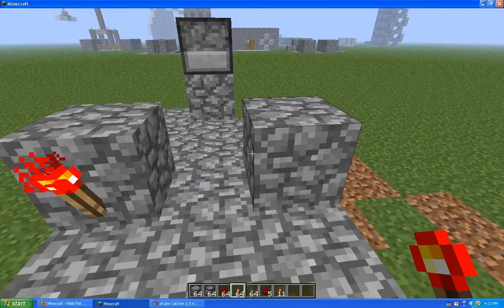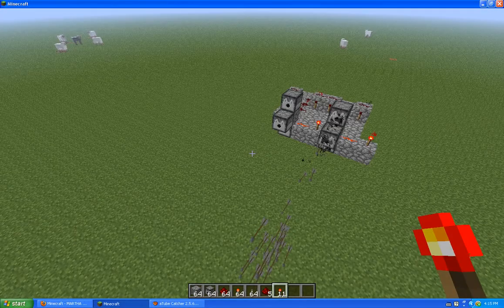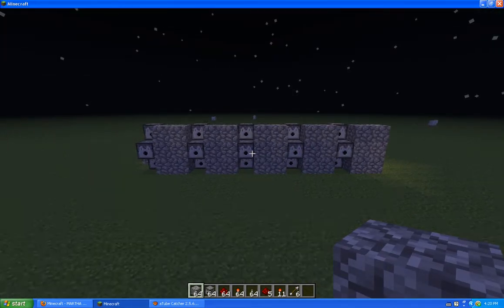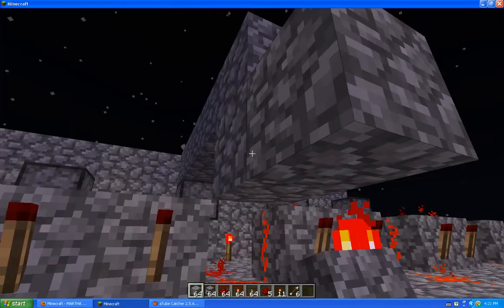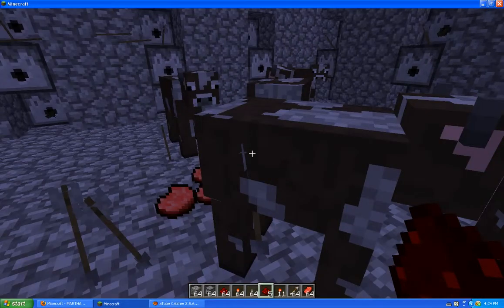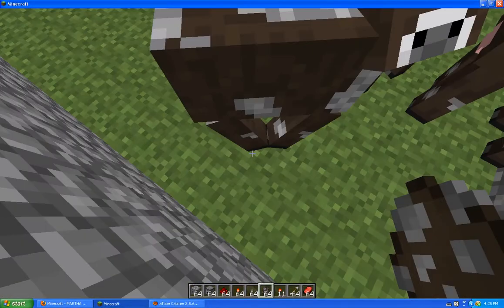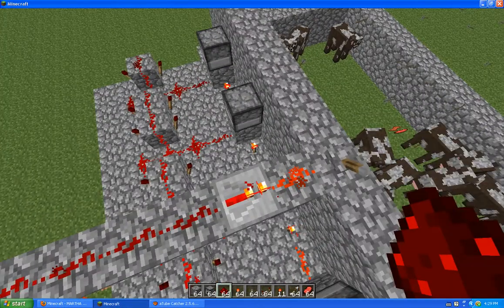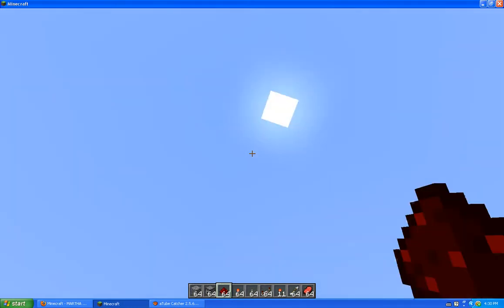slaughterhouse tutorial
here is how to build the slaughter house.